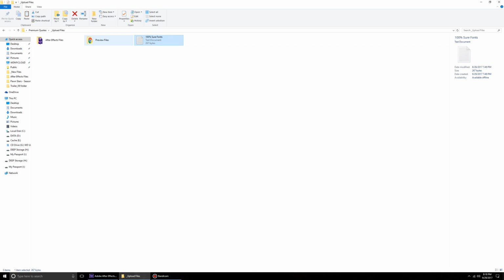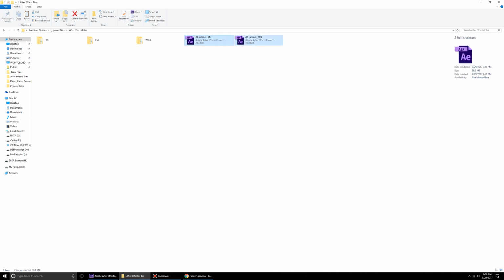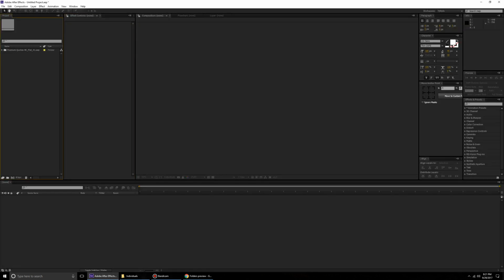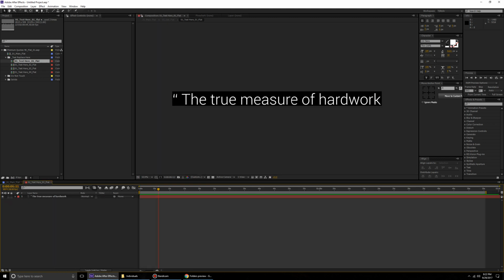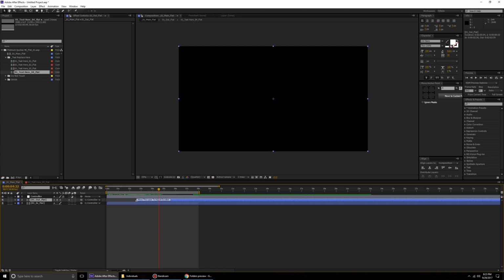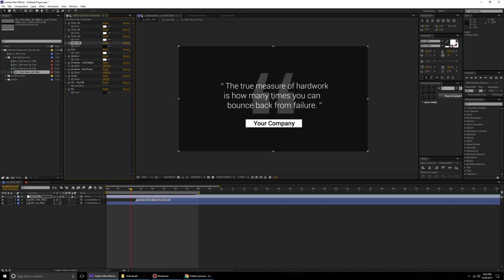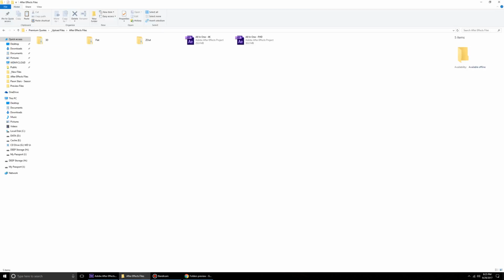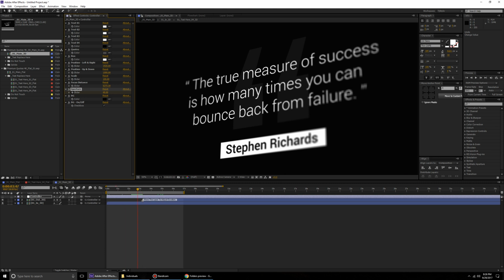Tutorial: 15 Premium Quotes by MotionTheoryStudio for Adobe After Effects